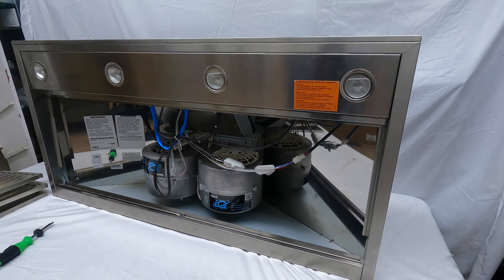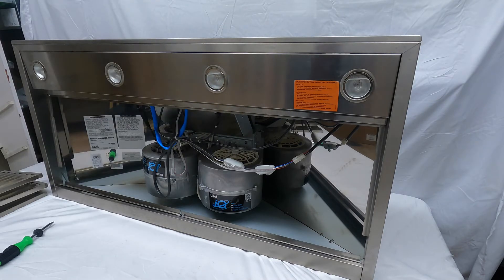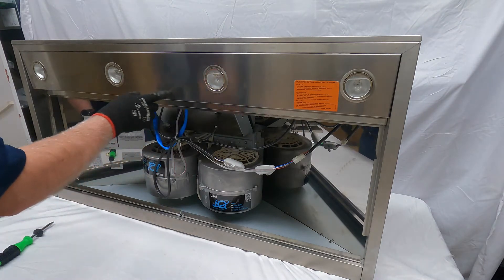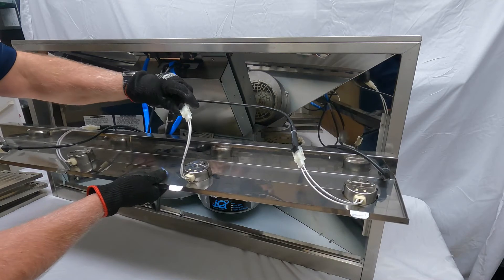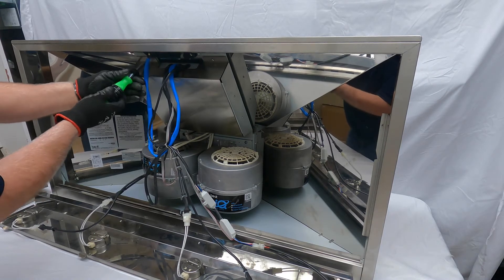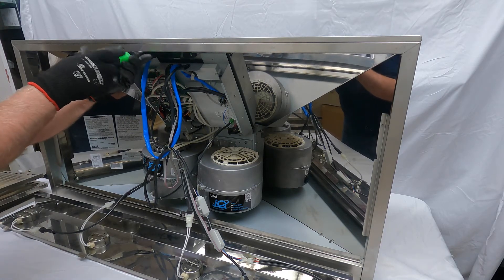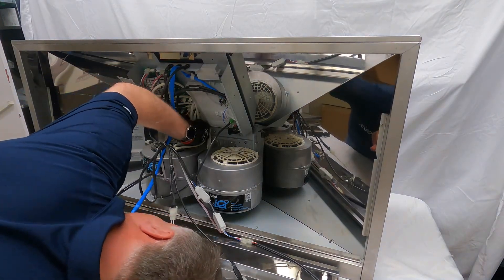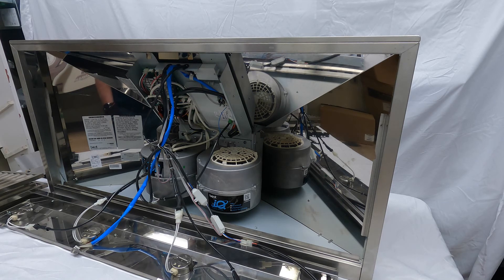WPP9IQT Parts location